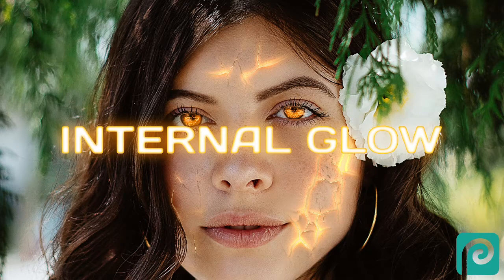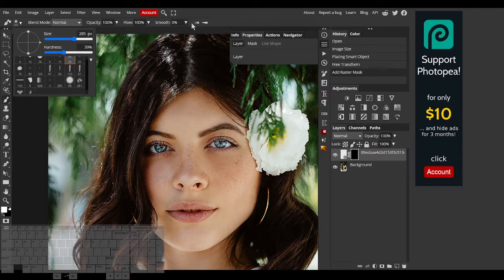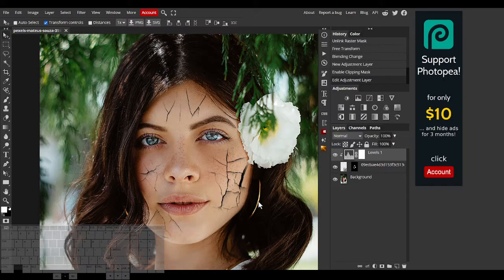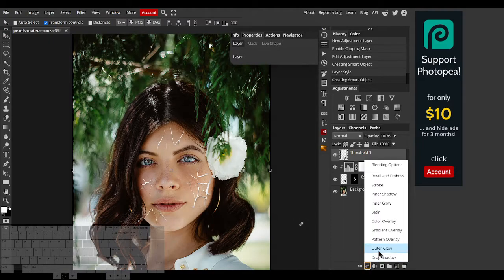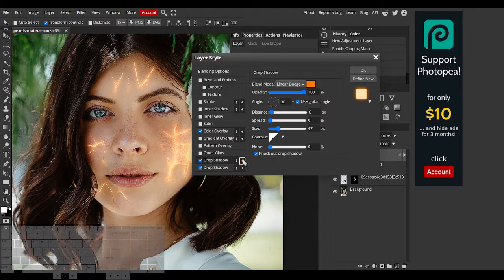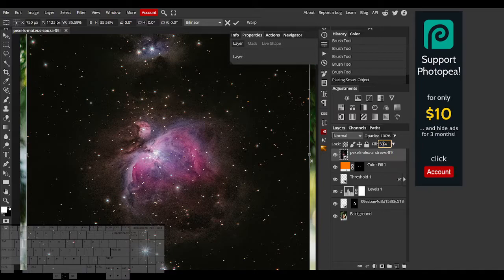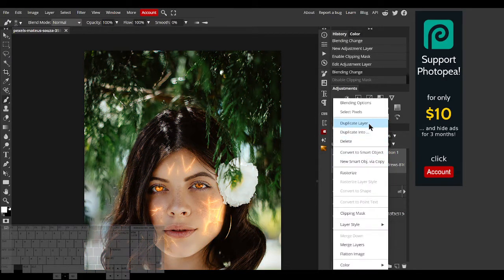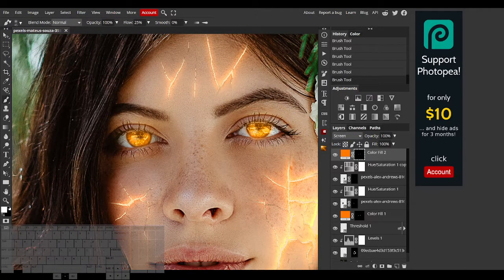How to Create a Dark Phoenix-inspired INTERNAL GLOW EFFECT in Photopea/Photoshop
Learn to create cracked skin with glow under it, as well as glowing eyes.